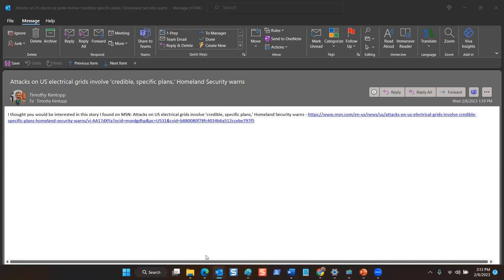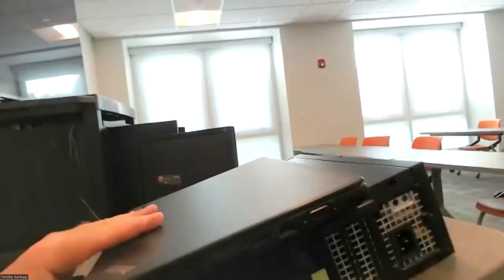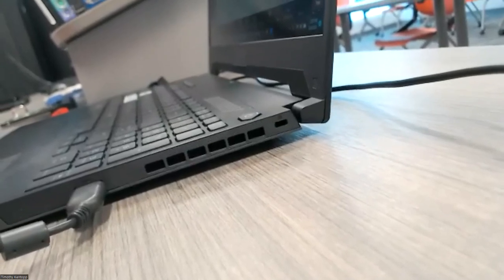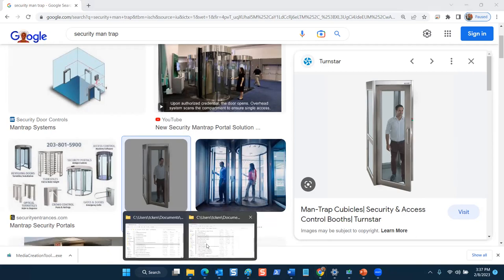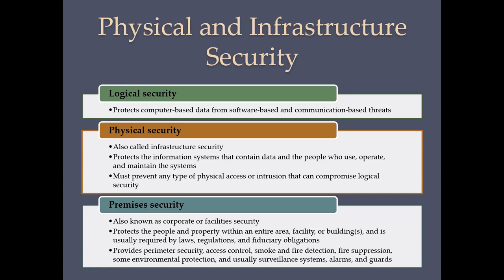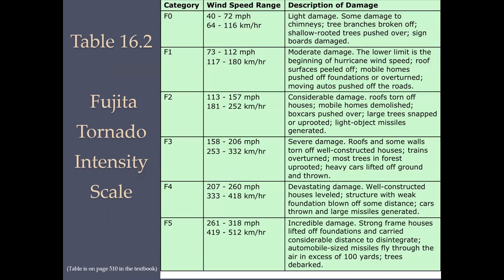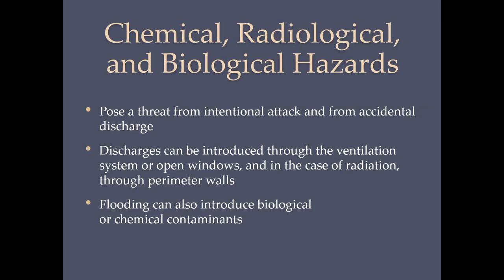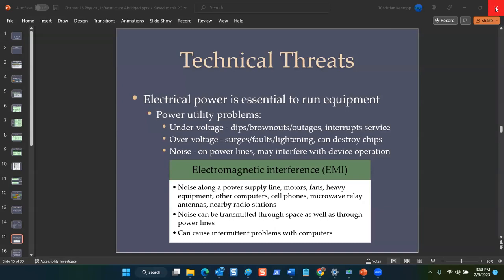Physical Security Part 1 - 8 February 2023